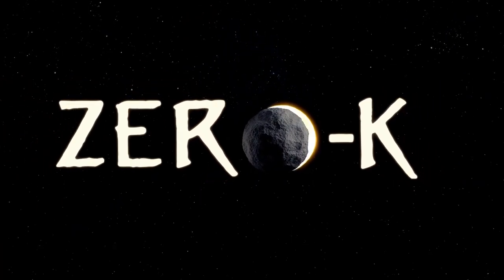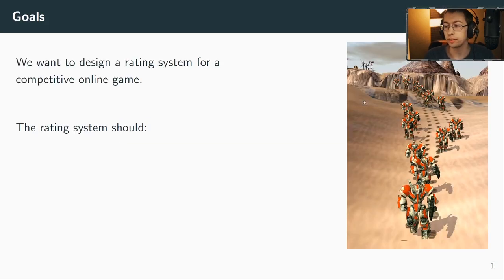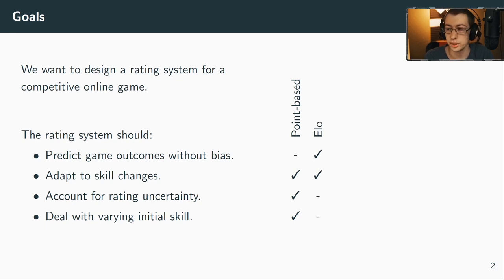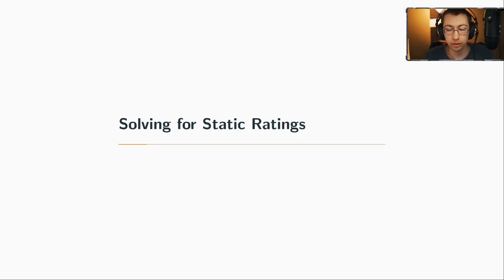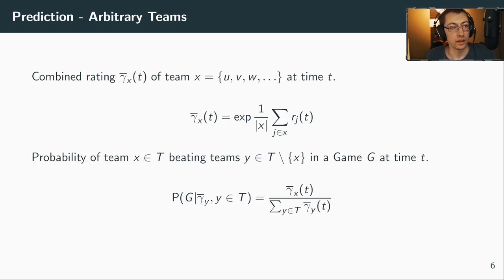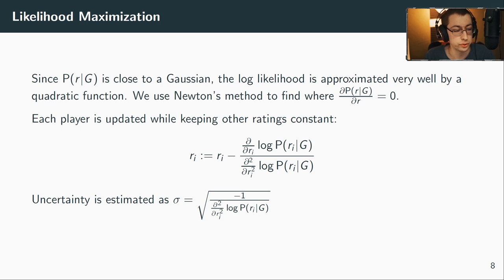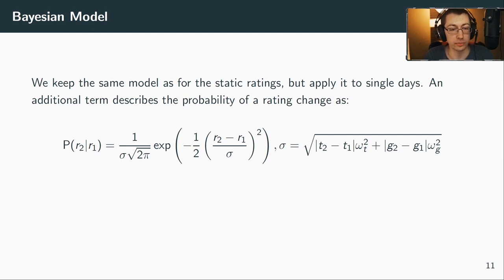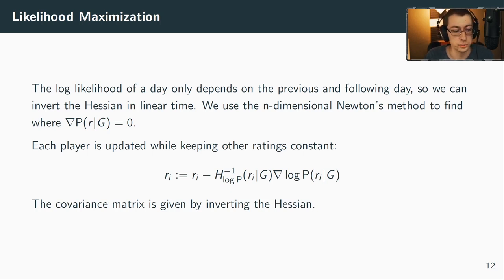Whole History Rating for Zero-K